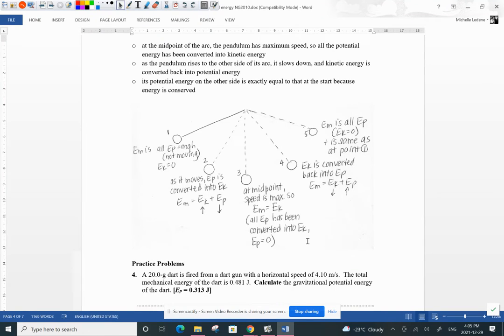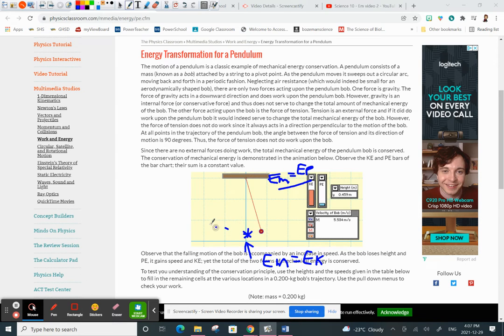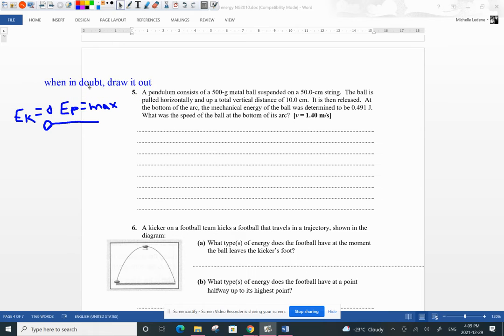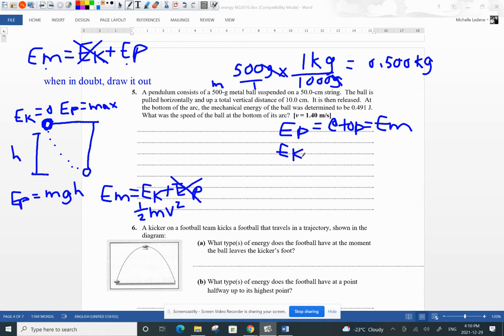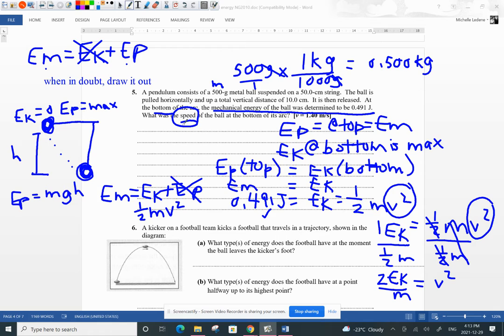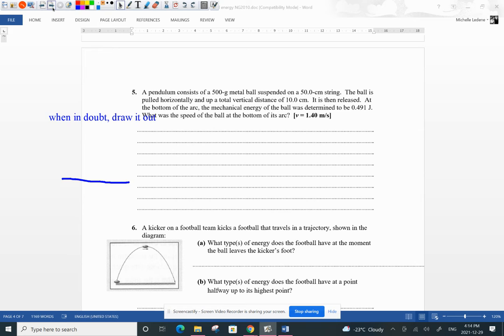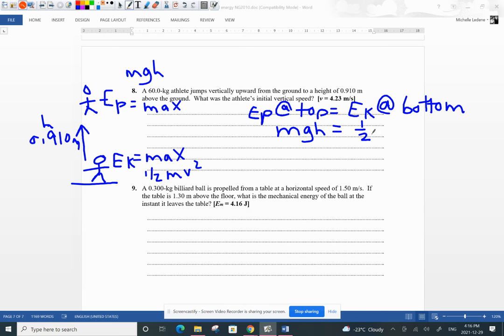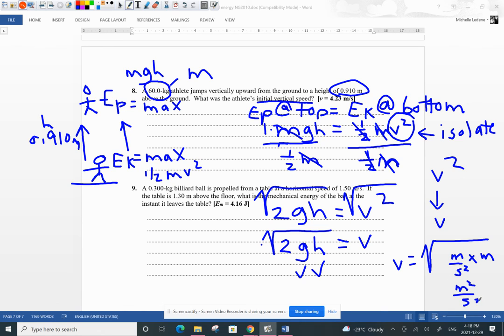Science 10 - Em video 3